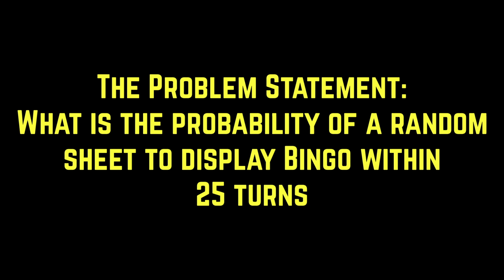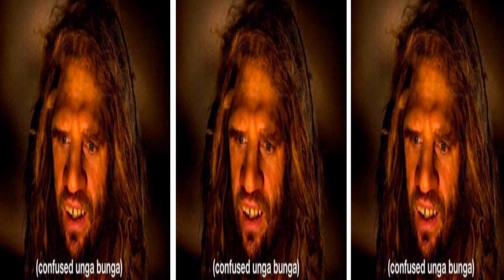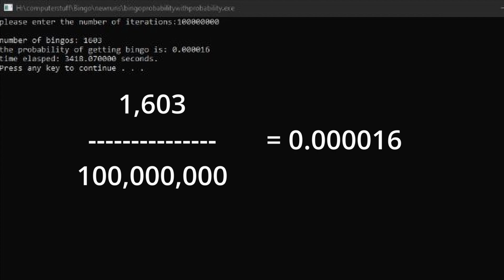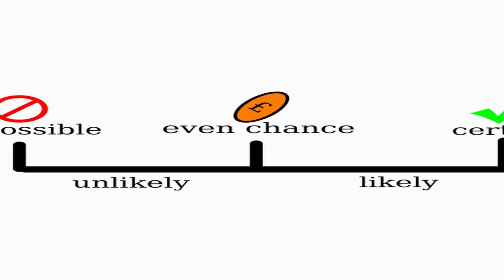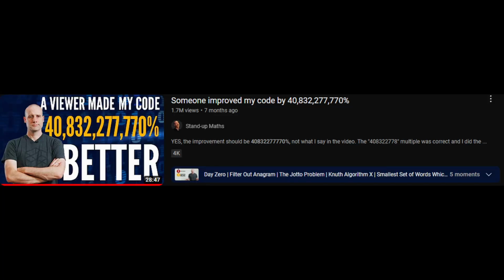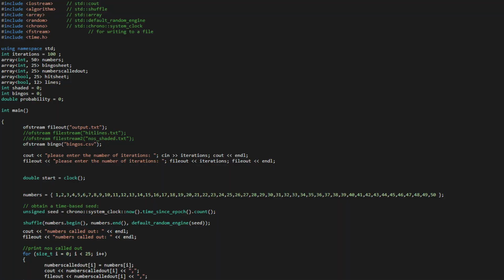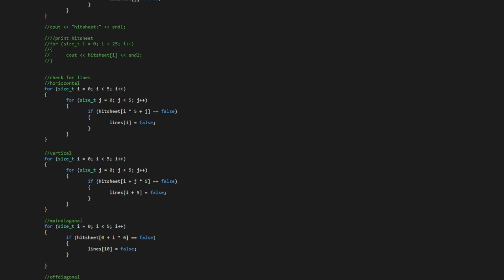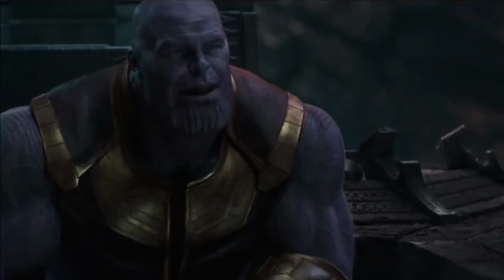EXPOSING my school’s MATH-Bingo SCANDAL using 200 lines of CODE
Using experimental probability and some computer magic to find the odds of winning MATH-bingo.

I have no academic training in code. Nor do I have a lot of experience in probability. So, take everything I said in this video with a grain(Himalayan rock crystal) of salt.

Feel free to yeet my code (though I would highly suggest you not to). And if you want to optimize it, PLEASE DO!!! [I love you in advance]

(external links not working yet, plees copy paste)

Feel free to ask me any questions you may be having regarding this ✨beautiful✨ project in the comments section! (if it is too MATH, I may not be able to answer...)